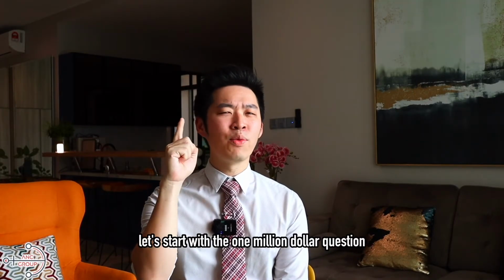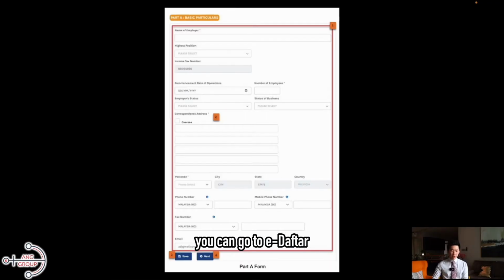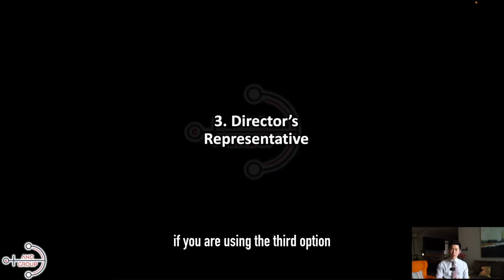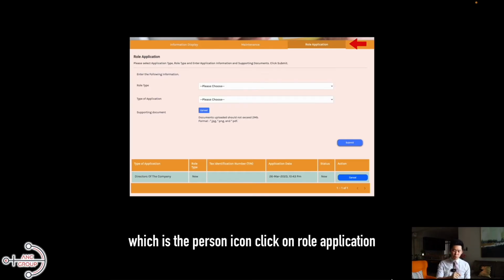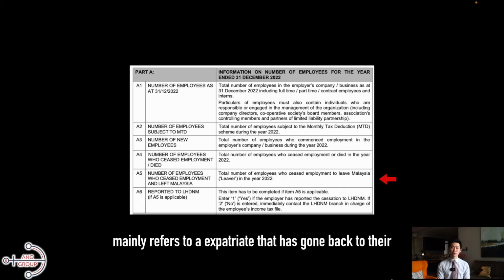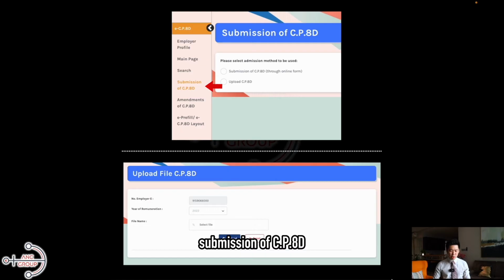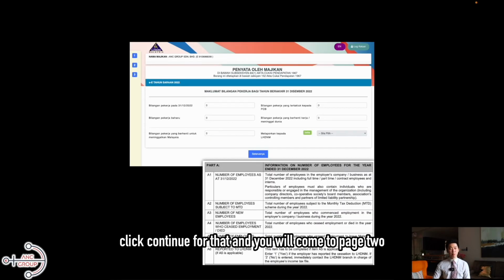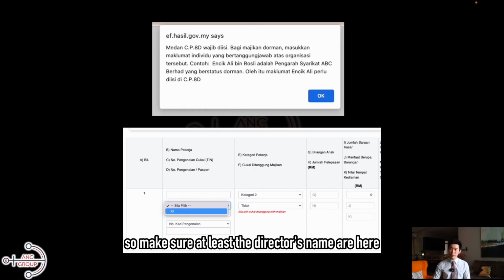Form E is just SIMPLE to complete.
Form E is a statement that employers are required to submit to the Malaysian Inland Revenue Board (MIRB) no later than 31 March every year. For e-filing, the extended due date is 30th April. The statement provides information on the number of employees and their income details for the basis year.

In this video, we are going to talk about how to complete the Form E 2022.

Video Content:
0:00 Introduction
1:05 Who to submit Form E?
2:06 How to register E Number?
3:05 How to submit Form E?
7:38 What's the details of Form E & C.P.8D?
10:00 How to submit C.P.8D using e-C.P.8D?
11:35 How to submit Form E with / without C.P.8D?
15:09 What's due date for Form E submission?

►ANC Group 您的企業稅務好夥伴 為您提供 ：
‣‣稅收服務 Taxation Services
‣‣會計服務 Accounting and Outsource Services
‣‣秘書服務 Company Secretarial services
‣‣定價轉讓 Transfer Pricing